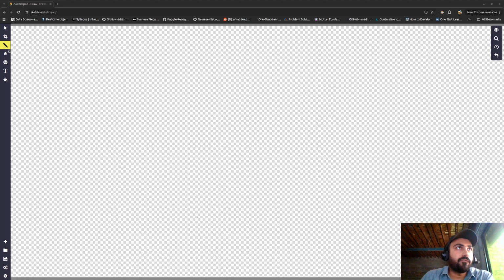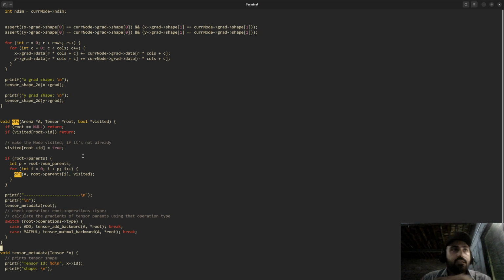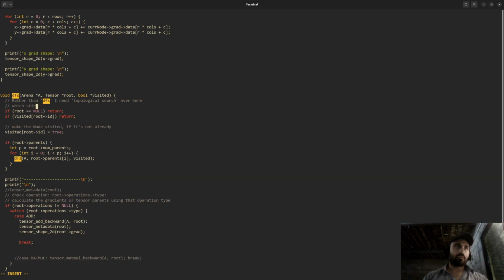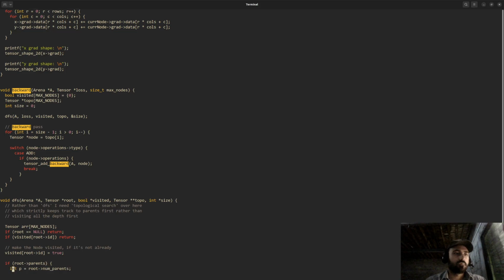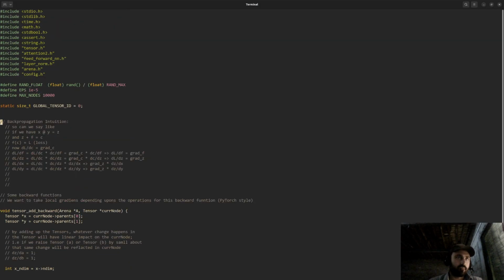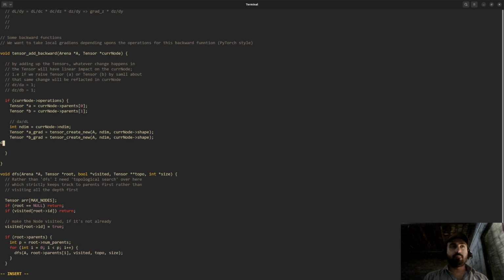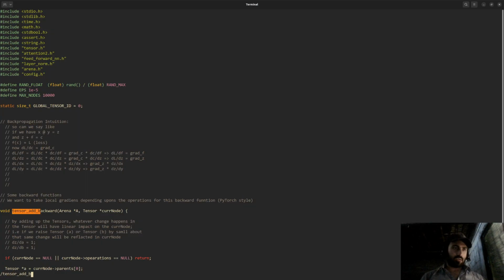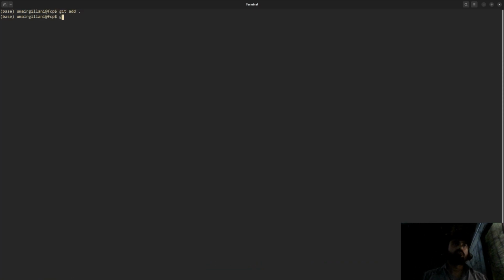Implementing Back Propagation from Scratch in C | Chain Rule Explanation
In this video, we implement Back Propagation from scratch in C and deeply understand how the Chain Rule makes neural networks learn.
Instead of using high-level frameworks, we build the core gradient flow manually and trace how derivatives move through a computational graph step by step.

We cover:

What Back Propagation actually does
Chain Rule intuition for deep learning
Gradient flow through operations
Manual derivative calculations
Building the logic in pure C
How autograd engines compute gradients internally

If you want to truly understand how frameworks like PyTorch work under the hood, this series is for you.

Autograd
Transformers
Tensor operations
Neural network internals
Building deep learning libraries in C